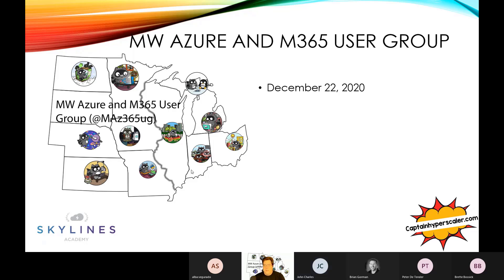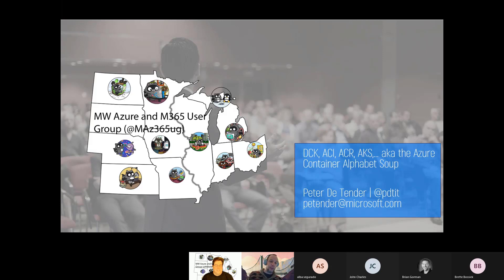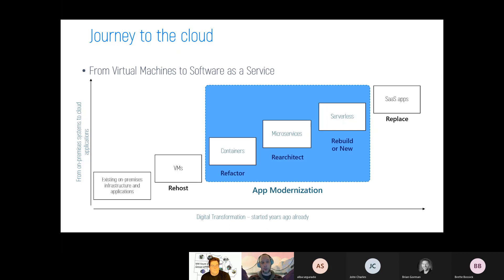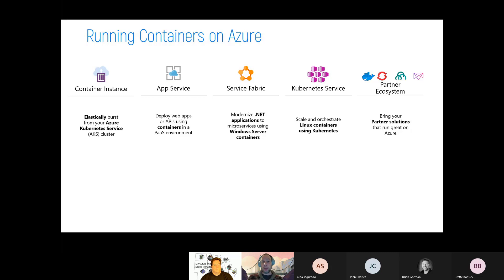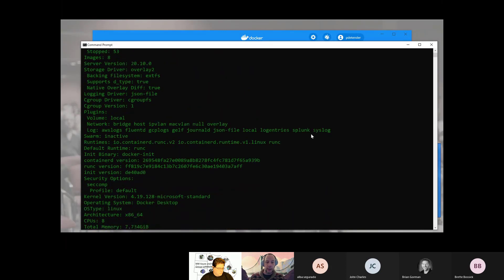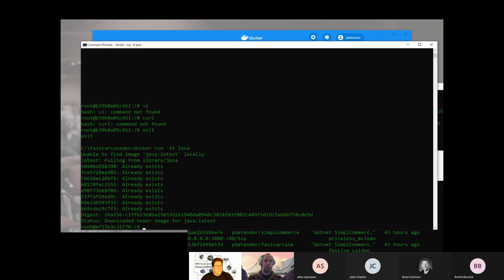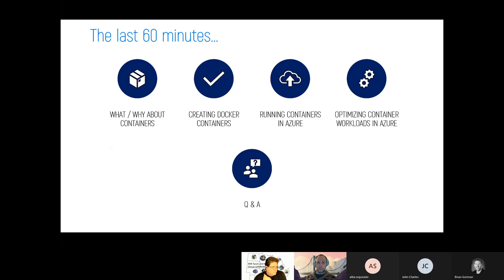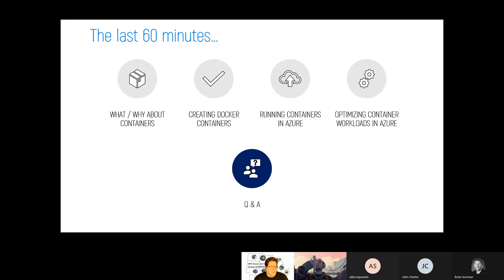December 22 2020 Azure and M365 User Group meetup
In this meeting, our special guide Peter De Tender provided a look into what goes into creating container instances and container registries within Azure.